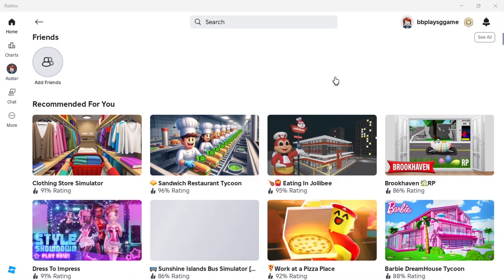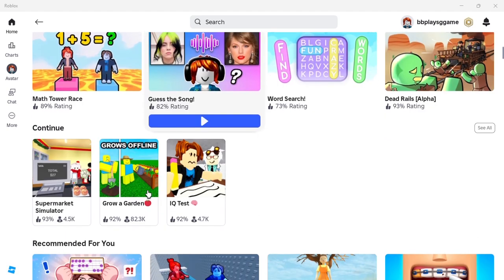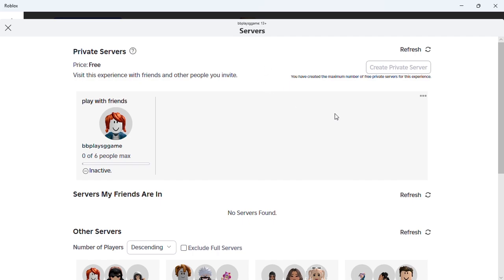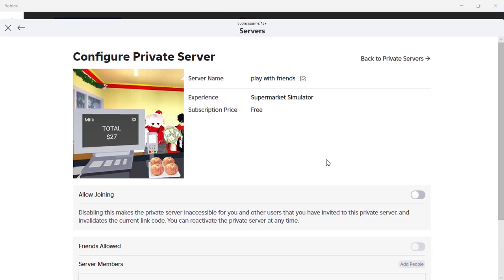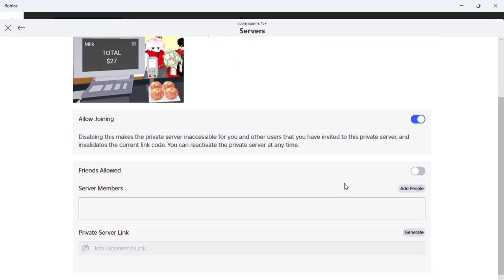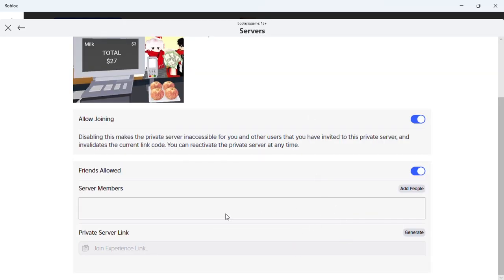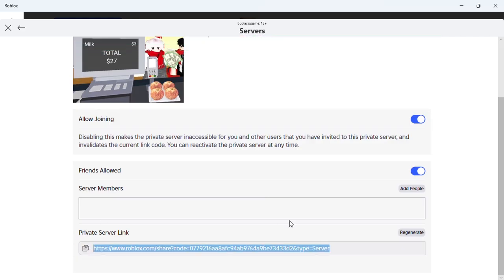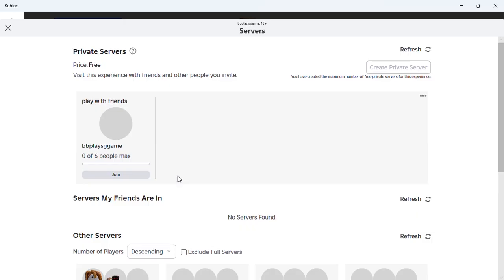How to Let Friends Join Your Private Server in Roblox (2025 Guide)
Want your friends to join your private server on Roblox in 2025? This step-by-step guide shows you exactly how to invite friends, manage access, and adjust privacy settings so they can join your VIP/private server with no issues. Works for PC, mobile, and console!